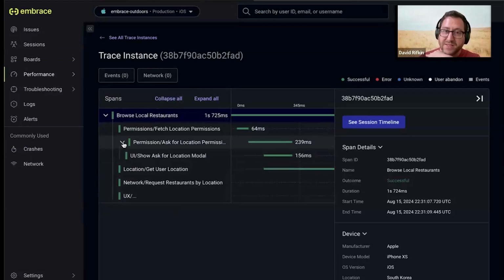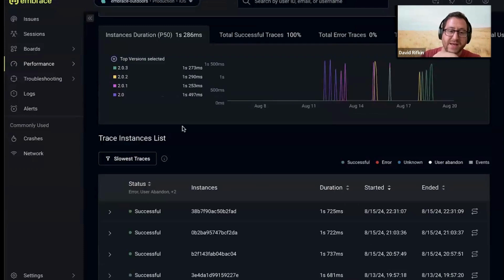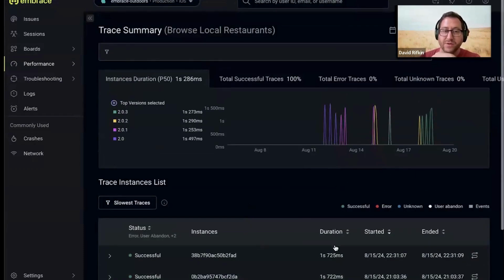Aug Office Hours: How Can You Instrument Traces in Your Mobile App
Nelson Puglisi, Solutions Engineer at Embrace, and David Rifkin, Developer Relations at Embrace, explains how you can instrument key flows in your app using performance tracing. They discuss how to use parent-child relationships between spans and how tracing individual flows bubbles up to measuring app performance.

ABOUT EMBRACE
Embrace provides the only user-focused mobile app observability solution based on OpenTelemetry. By delivering crucial mobile telemetry across DevOps and mobile engineering teams, Embrace illuminates real customer impact, not just server-side impact, to drive success in achieving SLOs.